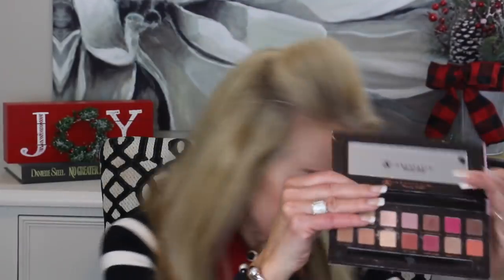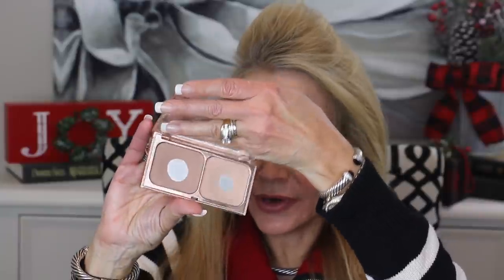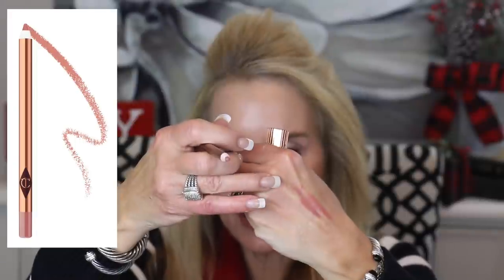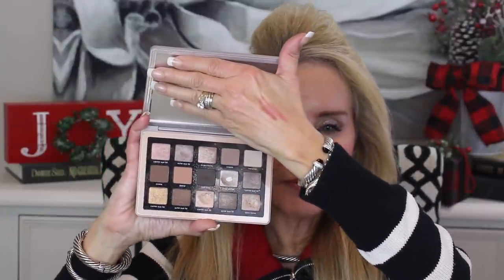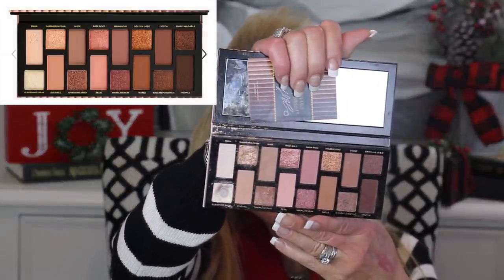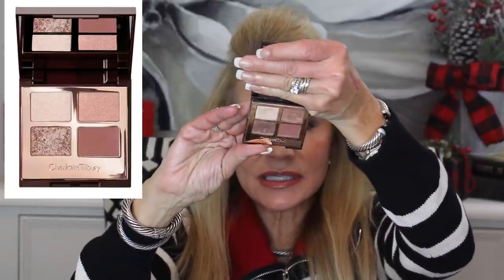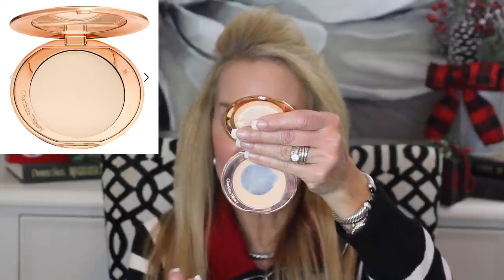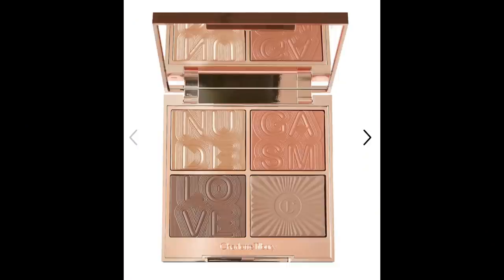SEPHORA VIB SALE HOLDAY SALE RECOMMENDATIONS 2021 | MY MINI REVIEWS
Hi everyone! The 2021 Sephora Holiday Sale starts TODAY!  Here are the dates you can shop and the discounts you recieve:

If you have special makeup or skincare items you want to buy in the Sephora Holiday Sale, I hope you’ll share them in the comments section below the video. In that way we can help each other! XXOO Beth

WELCOME TO FIFTY PLUS BEAUTY! This channel is all about mature beauty and mature skincare, anti-aging, dealing with wrinkles, how to use Retin-a, mature fitness and wardrobe tips for women over 50.  All my videos are about the challenges we face as a mature woman.  Let's make our second half our best half!  XXOO Beth

💝  VIDEOS OR PRODUCTS MENTIONED IN SEPHORA VIB SALE HOLDAY SALE RECOMMENDATIONS 2021 VIDEO:

Solotica Hydracor Topazio (the colored contacts I am wearing)

SEPHORA VIB SALE HOLDAY SALE RECOMMENDATIONS 2021 | MY MINI REVIEWS 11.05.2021

I showed Uptown Girl, Pillow Talk, Exagereyes and Vintage Vamp

Sephora Favorites Lashstash To Go

Face Book: Fifty Plus Beauty

💝  MY TOP IN SEPHORA VIB SALE HOLDAY SALE RECOMMENDATIONS 2021 VIDEO:
THRED UP

Note: I have purchased most products in my videos.  When I receive a product free, I will mention it in the video or description.  You don’t pay more when you use the links and it helps offset my expenses so I can keep presenting products.